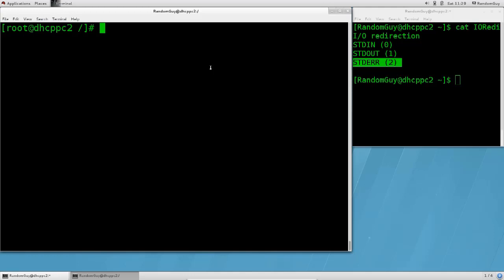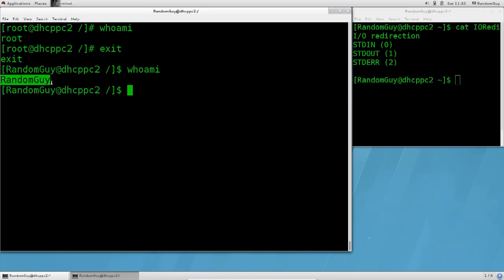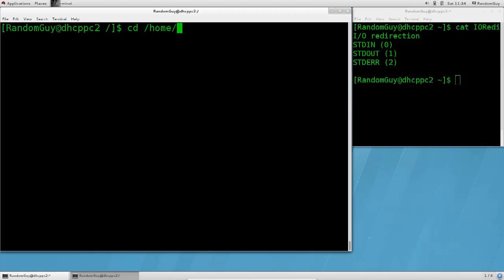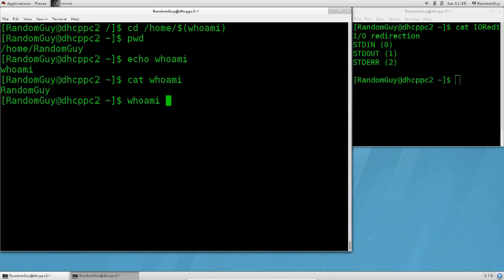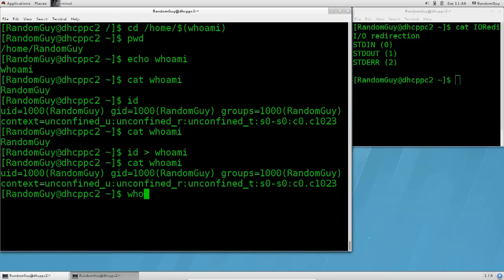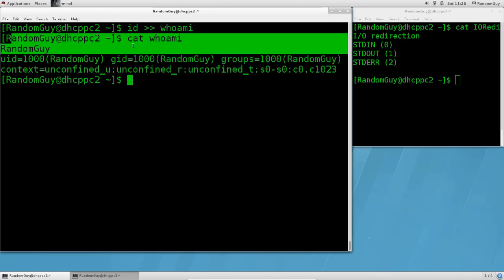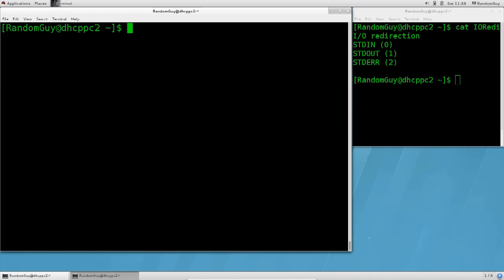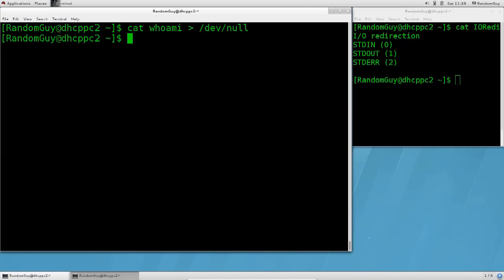Linux IO redirection part 1 | Red hat Linux 7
These commands are available in red hat linux 7/8 or centos 7/8.
This Linux Tutorial video will help you get started with Linux Administration. This Linux tutorial will also give you an introduction to the basic Linux commands so that you can start using the Linux CLI. Do watch the video till the very end to see all the demonstration.
So you would redirect the standard error with number 2 and the greater than sign.
Simple as that. Now this is a bit of a tricky area, primarily because you do actually but watch other tutorials mentioned in this description

You can view my other tutorials